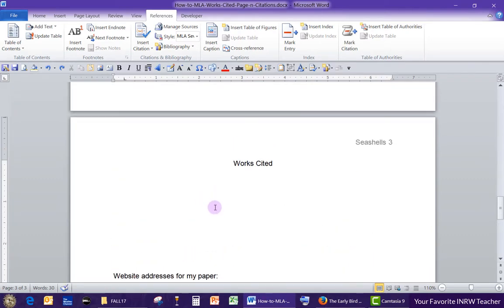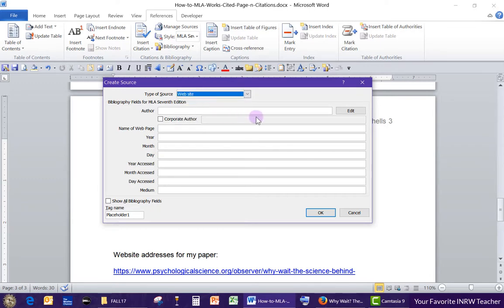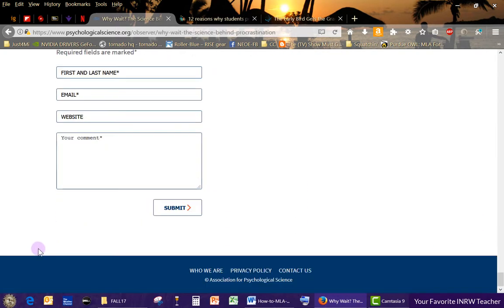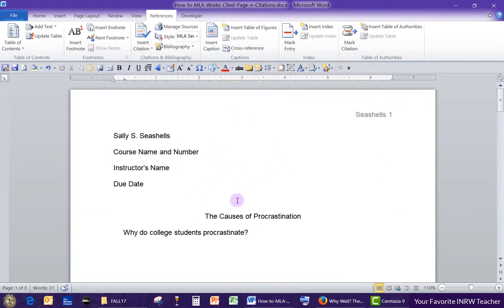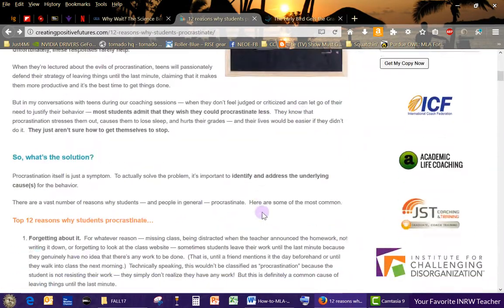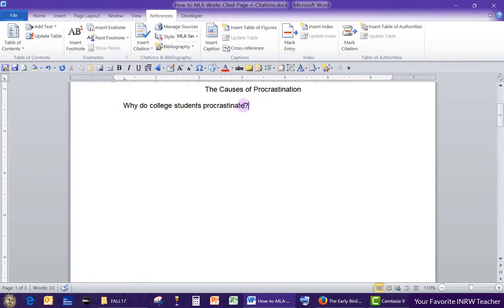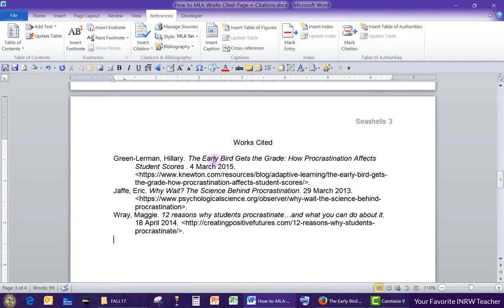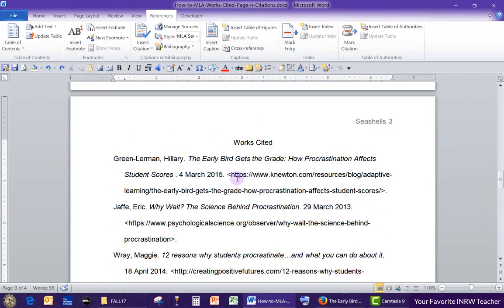HOW-TO: In-Text Citations and Works Cited, MLA Style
I did this video for my current (Fall 2017) INRW students because they have to write a research-based cause or effect essay. The video shows how to create in-text citations, as well as a Works Cited page..